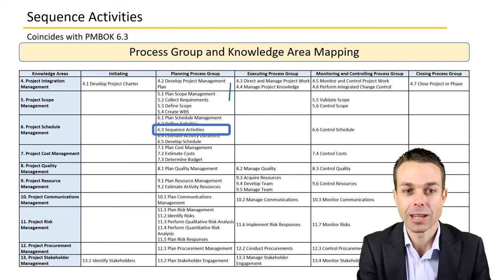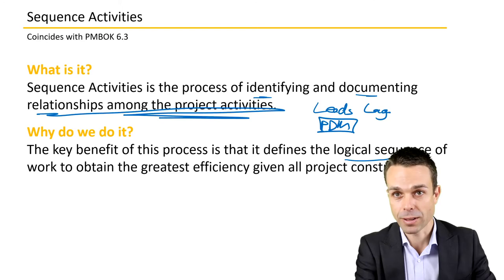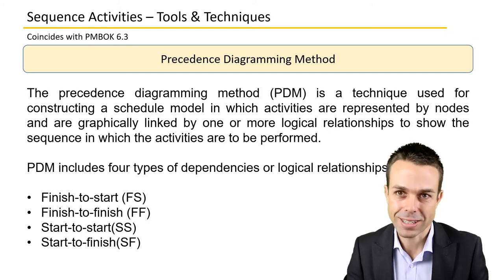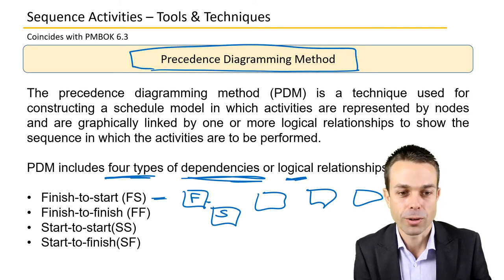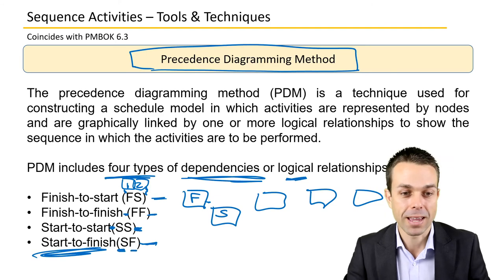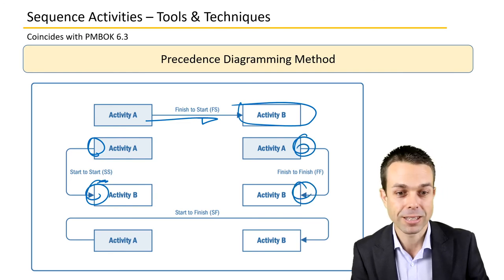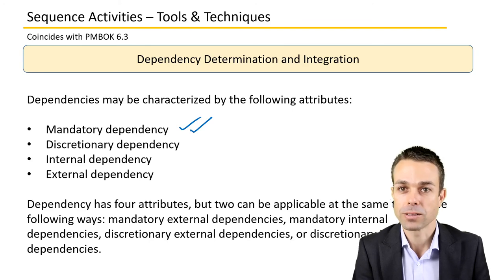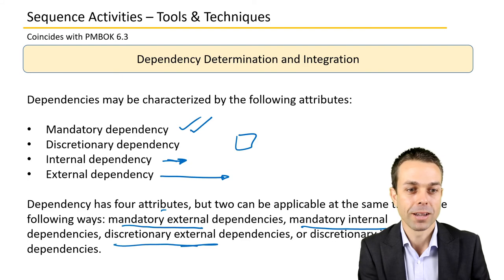6.3 Sequence Activities | PMBOK Video Course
Sequence Activities from the PMBOK Guide.